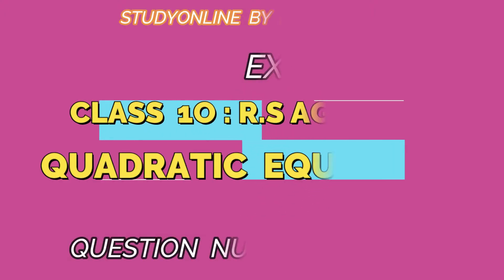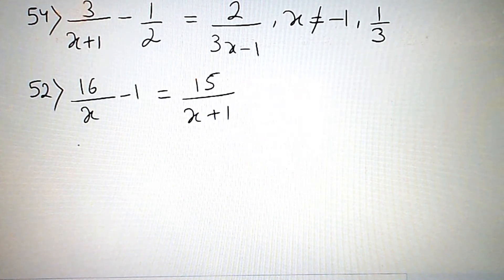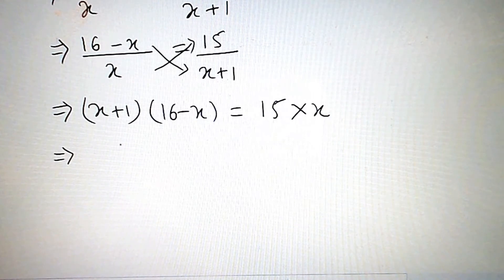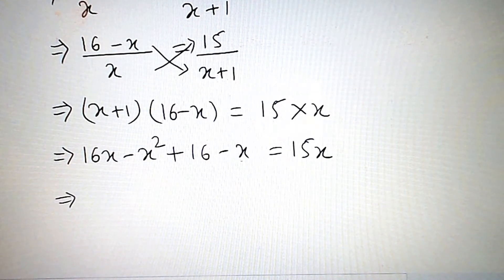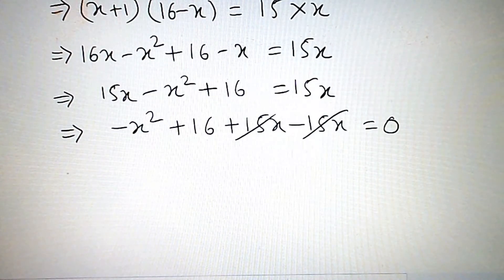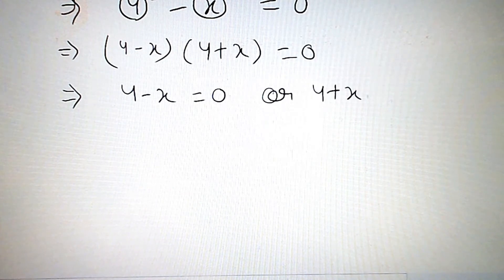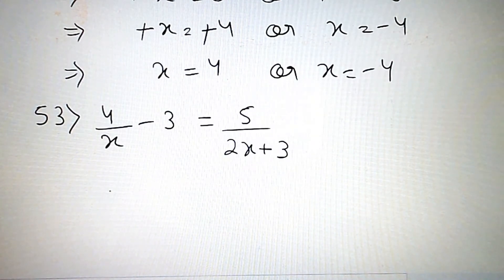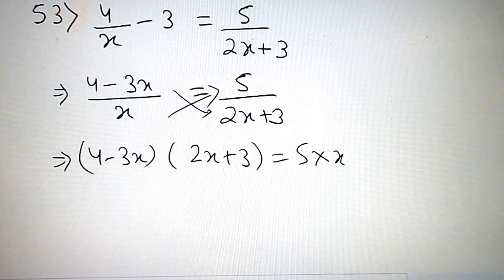CLASS 10:R.S Agarwal | Ex 4A | Question No. 52 to 54 | Chapter 4 | Quadratic equations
Through this video, I have explained briefly the question numbers from 52 to 54 of exercise – 4A (i.e., Quadratic Equations) from R.S Agarwal || So, that this video helps you to solve it easily |||